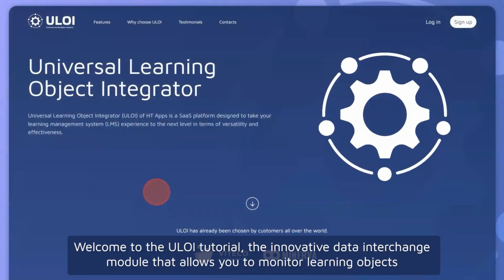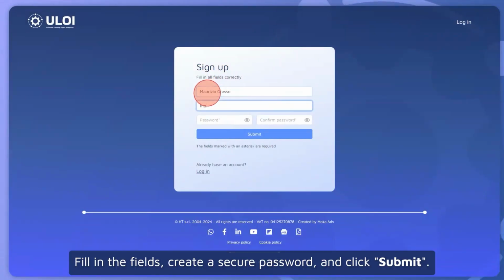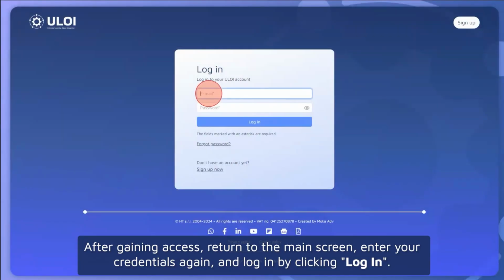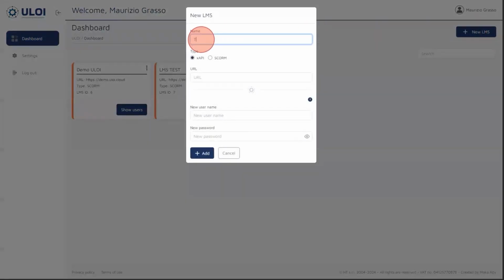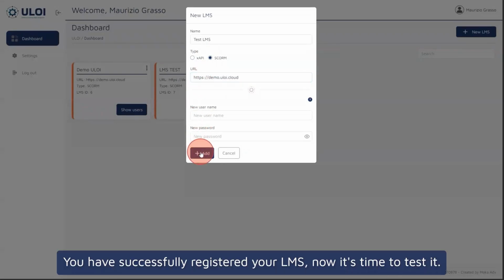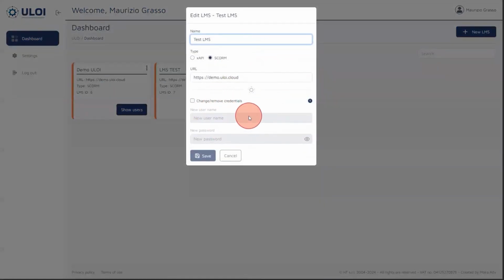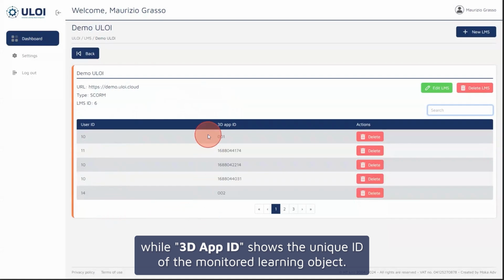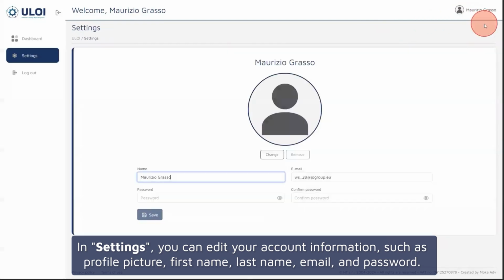ULOI I How to Set Up your LMS to Track Learning Objects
Welcome to the Universal Learning Object Integrator (ULOI) tutorial.

Learn how to integrate your elearning platform into the data interchange module developed by HTApps. You will be able to monitor an infinite number of learning objects, such as

✅ 2D and 3D video games;
✅ web-apps;
✅ iOS and Android apps;
✅ websites;
✅ IoT devices;
✅ e-shops.

For more information on ULOI and other use cases, please contact the HT Apps team by filling out the contact form